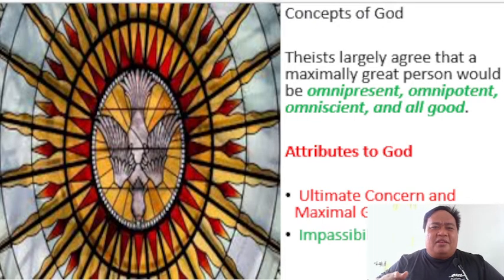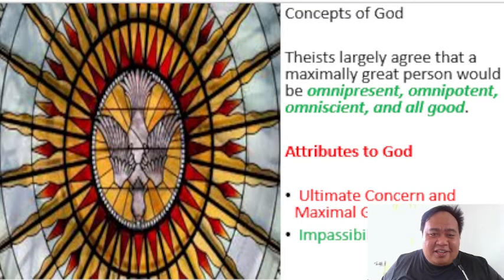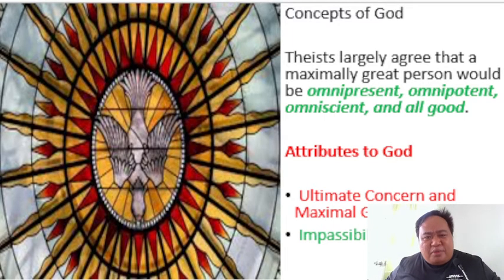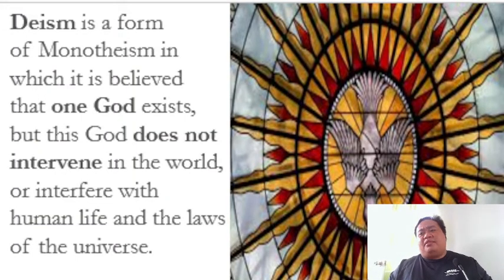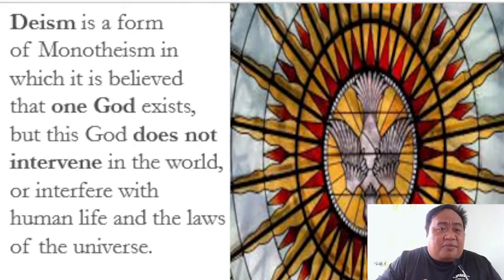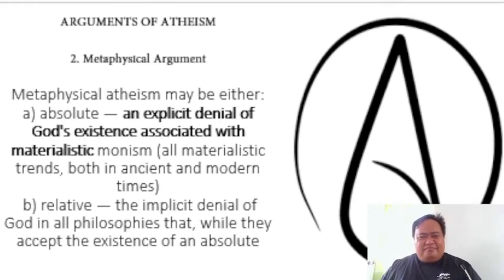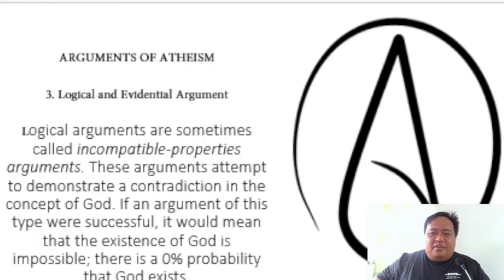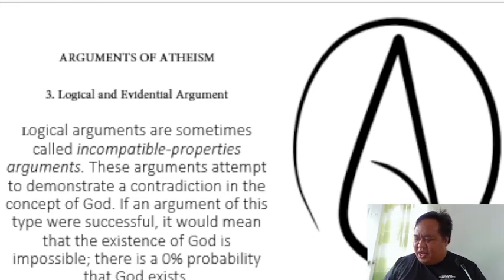Philosophical Theism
This video is all about PHILOSOPHICAL BELIEF in GOD and the arguments of the atheist.